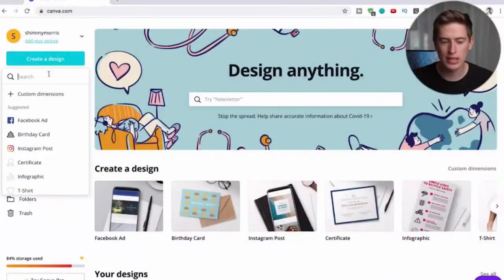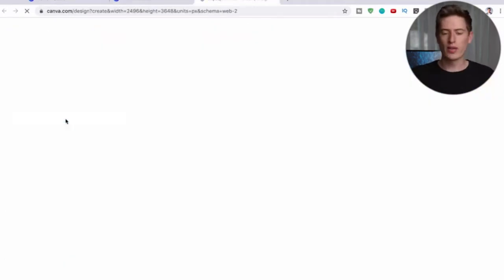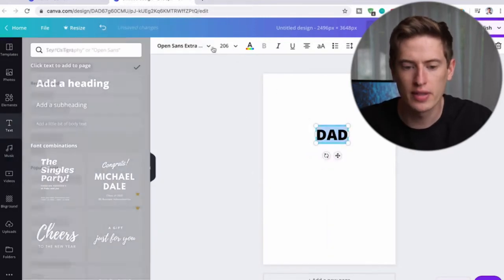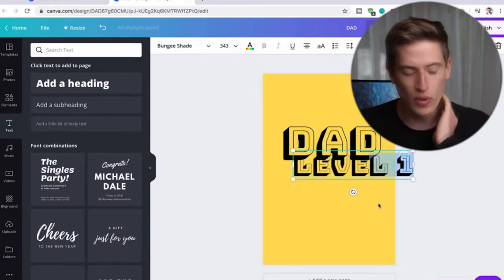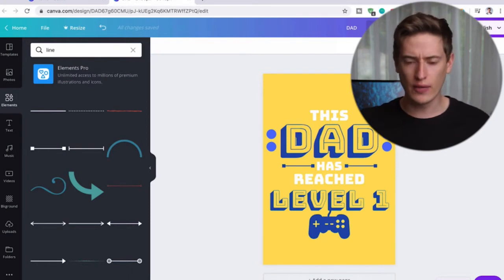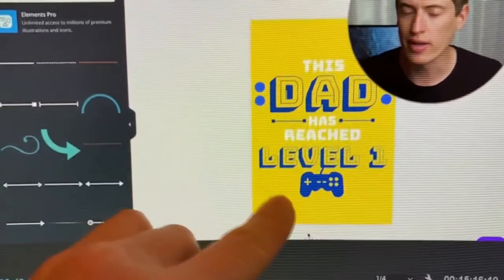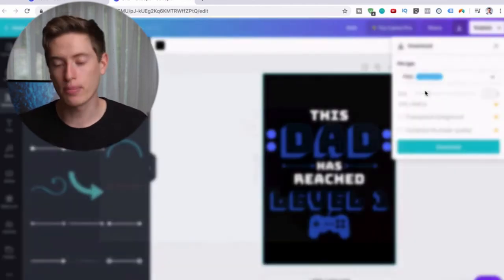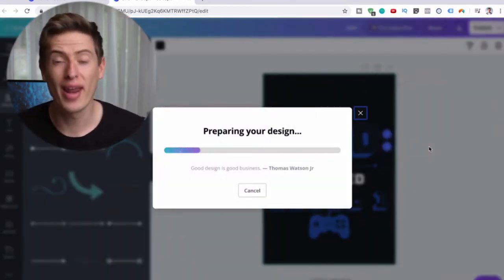Top 10. Print On Demand Design Tutorial using Canva | Full Step by Step Tutorial!